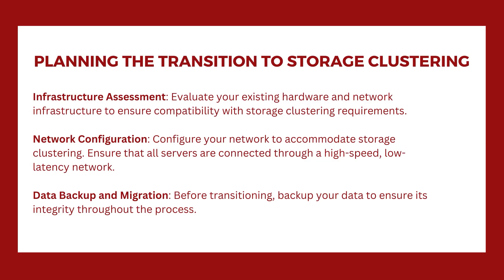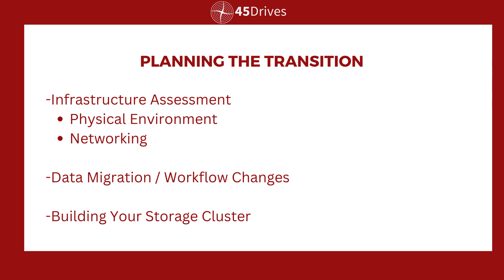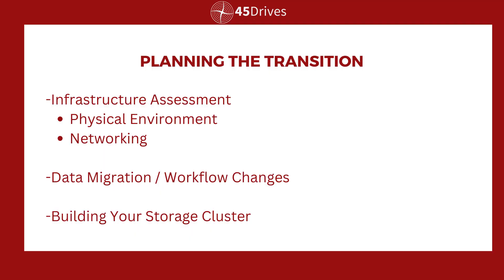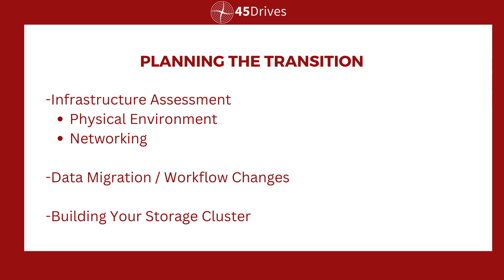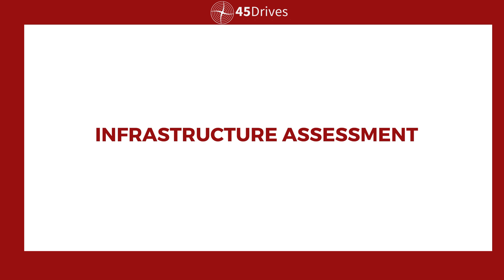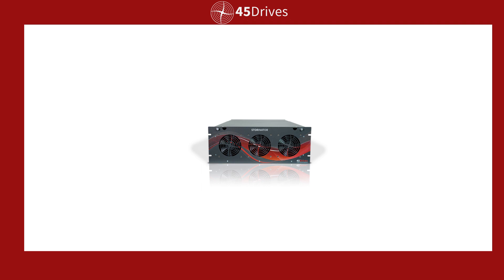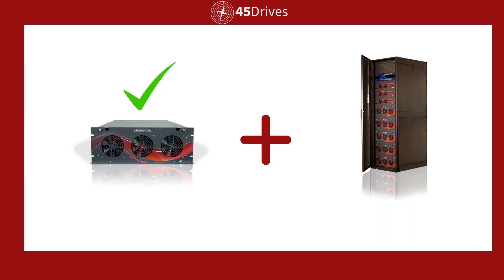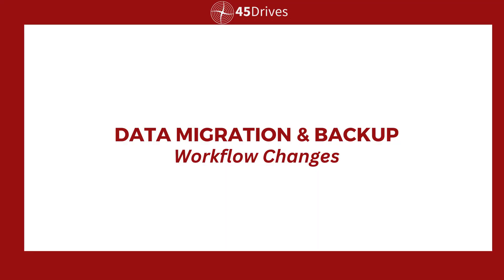Tuesday Tech Tip (Advanced) - Transitioning from Single Server to Storage Clustering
We are shifting gears with our bi-weekly tech tips from our usual longer-form technical videos to a combination of basic and technical tutorials.

Last video, we had Chris back on camera to talk about everything you need to know when deciding if (and when) you should be transitioning from a single server infrastructure to storage clustering. Now, you have made the decision to upgrade.

For this week, Brett is back to dig deeper into the aspects of carefully planning the transition from a single server infrastructure to a clustered storage. Brett will go deeper into assessing your physical environment, networking, and talk about the ability to use any existing hardware. Your workflow is going to change, so we want to prepare you for any questions about data migration and backing up while you make this transition.

Chapters:
00:00 - Introduction
01:30 - Transitioning from Single Server to Storage Cluster
02:16 - Transitioning to Storage Clustering: Infrastructure Assessment
02:57 - Transitioning to Storage Clustering: Your Physical Environment
04:00 - Transitioning to Storage Clustering: Power and Electricity
06:00 - Transitioning to Storage Clustering: Using Existing IT Hardware & Networking
09:03 - Transitioning to Storage Clustering: Reusing Hardware & Components
10:50 - Transitioning to Storage Clustering: Data Migration & Backup
13:26 - Building a Storage Cluster with 45Drives